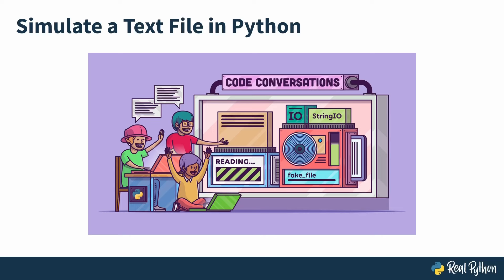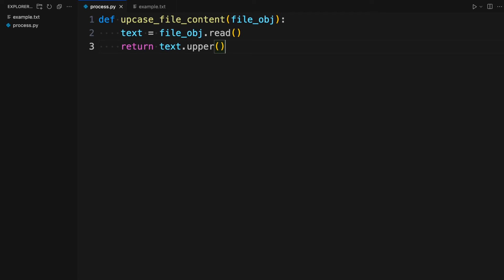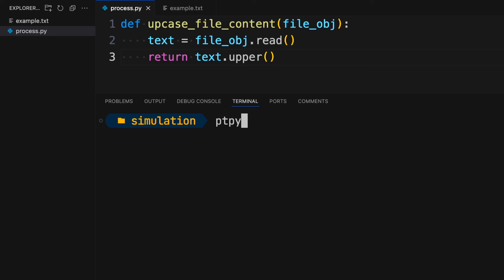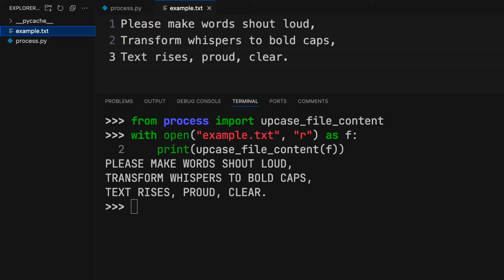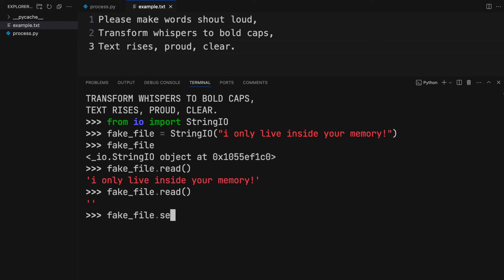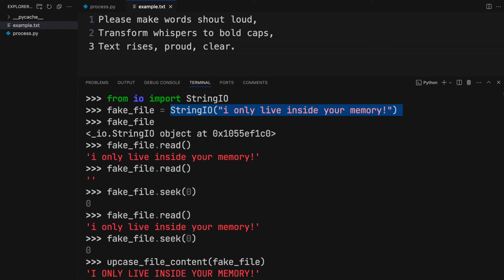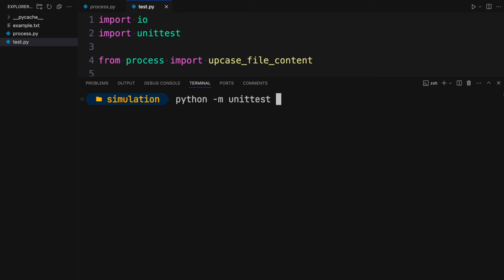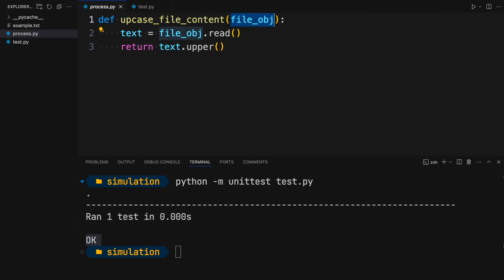Simulating a Text File For Testing in Python - (updated)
This is a preview of the video course, "Simulate a Text File in Python." Testing applications that read files from a disk can be challenging. Issues such as machine dependencies, special access requirements, and slow performance often arise when you need to read text from a file.

In this Code Conversation with instructor Martin Breuss, you’ll discover how to simplify this process by simulating text files with StringIO from the io module in Python’s standard library.

The rest of the course covers:
- Perform file operations on a io.StringIO object
- Decide when to use io.StringIO and when to avoid it
- Understand possible alternatives
- Mock a file object using unittest.mock